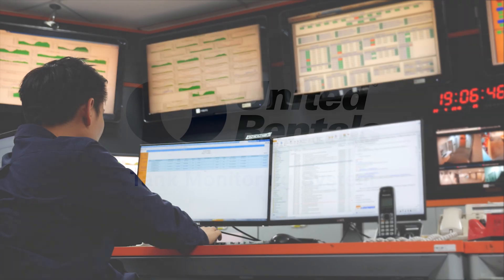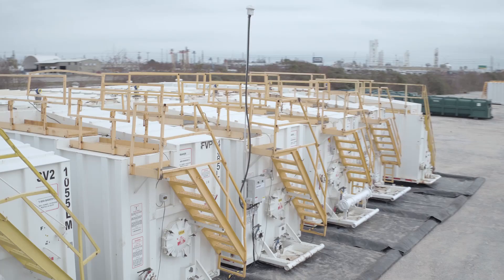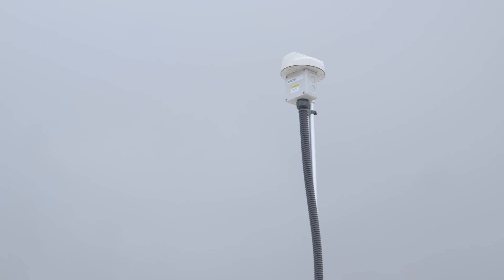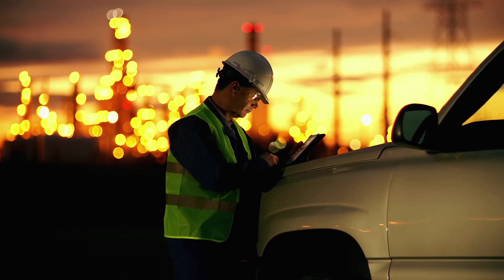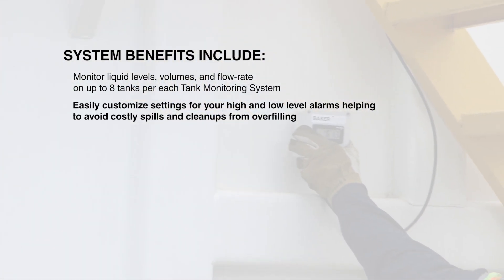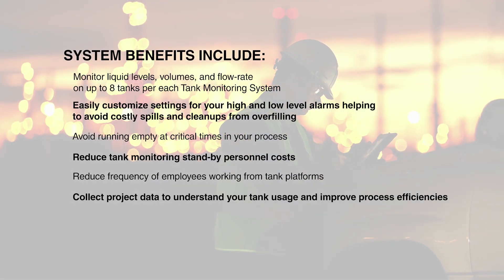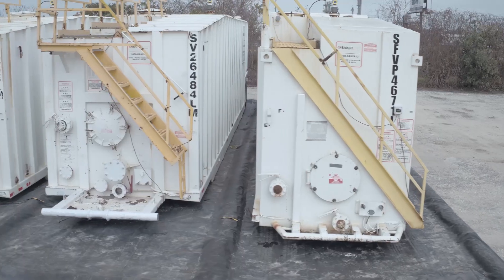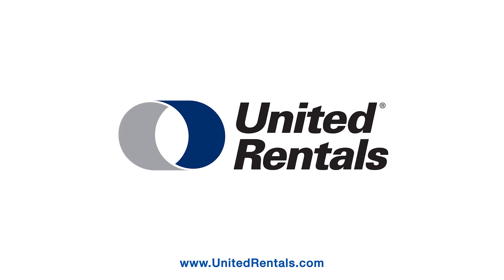United Rentals Tank Monitoring System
A tank monitoring system can reduce costs and improve safety, efficiency and compliance. Click the link below for 6 benefits of remote tank monitoring.